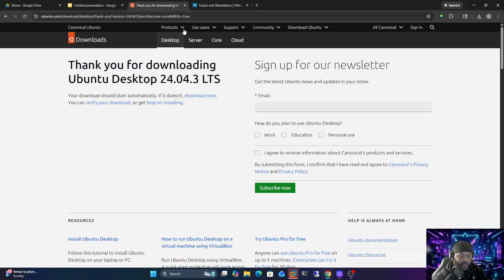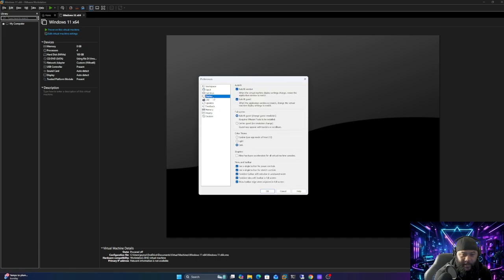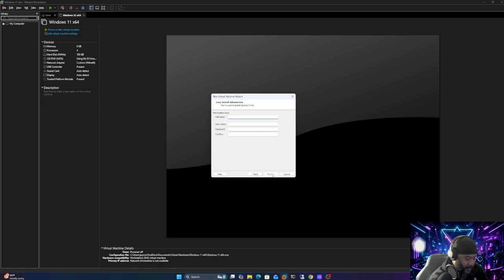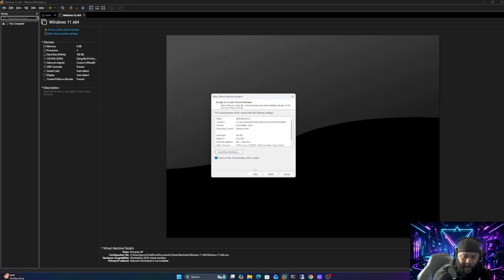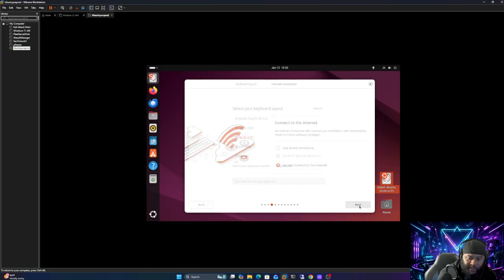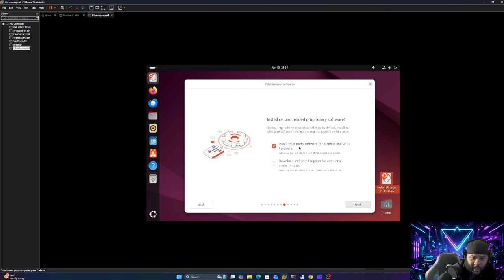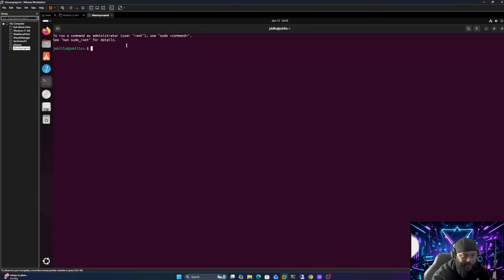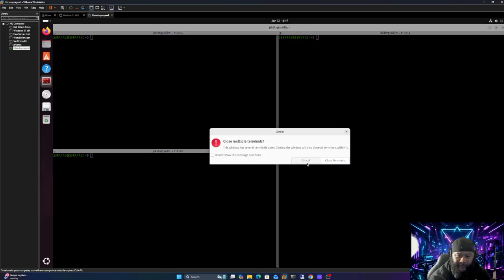Vmware Install and Ubuntu Vm Installation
Learn how to install VMware Workstation and create an Ubuntu virtual machine from start to finish. This quick walkthrough is perfect for beginners looking to build a home lab, practice Linux, or start learning cybersecurity in a safe environment.